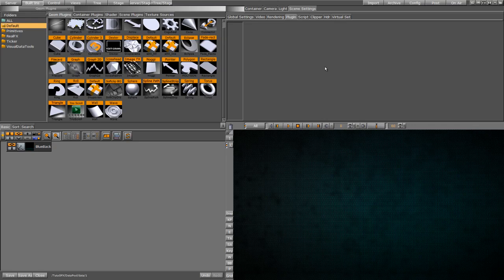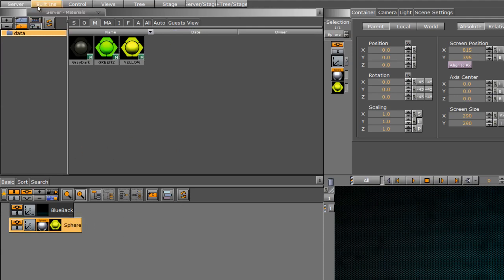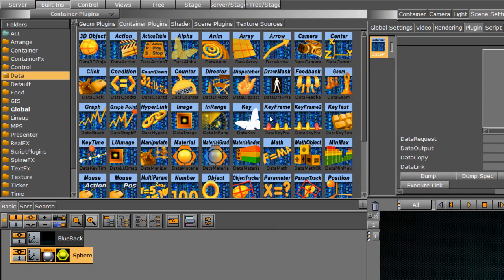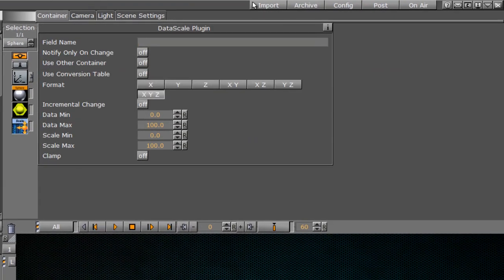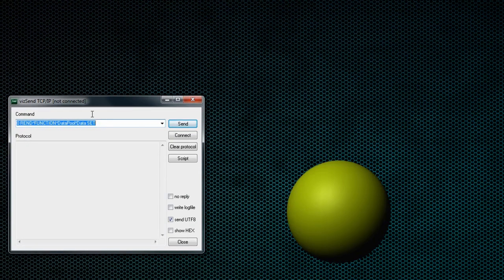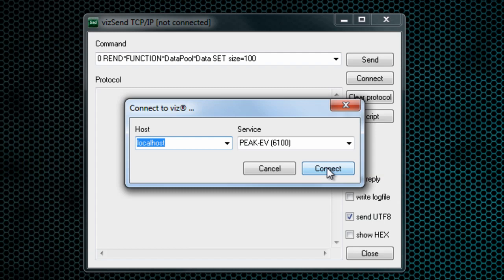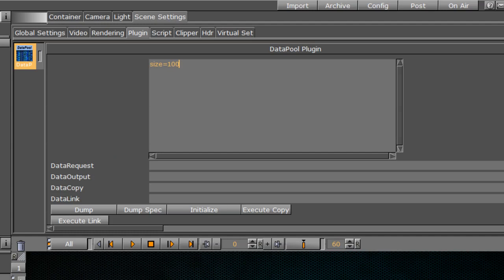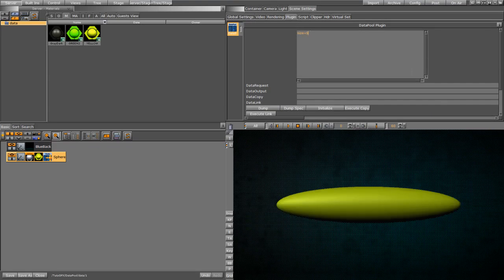Vizrt DataPool Tutorial 4 - Data Scale Plugin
How to use Vizrt DataPool, Data Scale plugin.

This video gives you an overview of the Data Scale plugin. Using this plugin you can send numeric data to change specific scaling parameters. This video also shows you the complete process of setting up a datapool scene from scratch which is important when setting up any scene that uses datapool. Using the Sphere primitive the video demonstrates how to scale each X, Y and Z axis. You'll want to drop the scale plugin on the container you want to scale. Within the editor you'll be able to set up your naming conventions and parameters such as Format which relates to the axis.